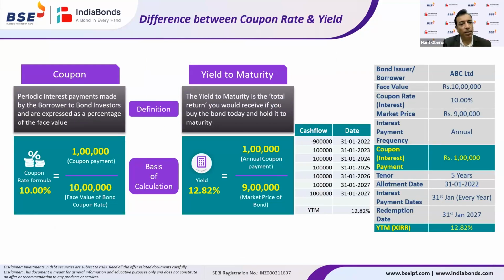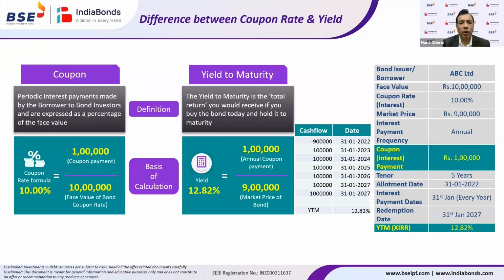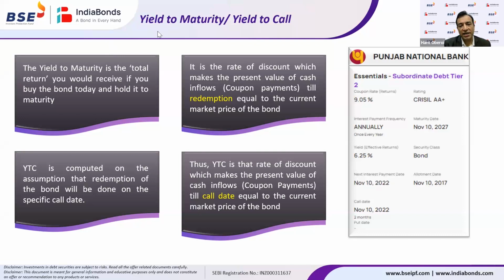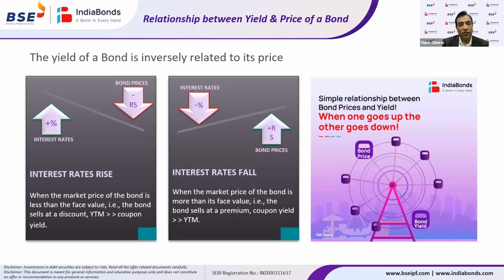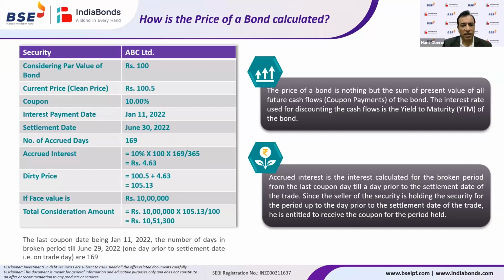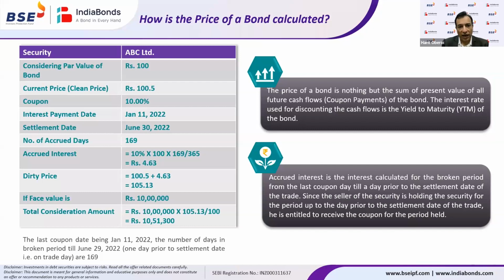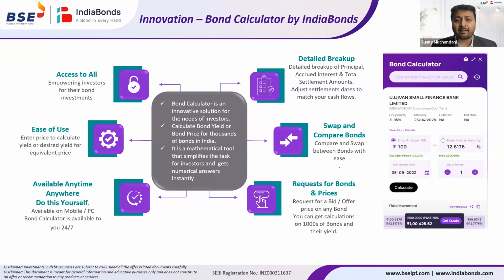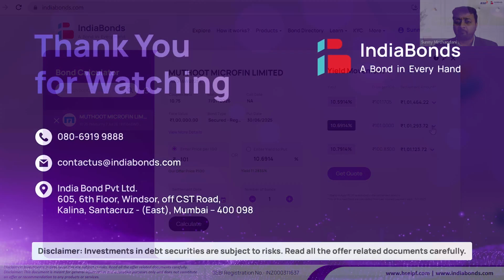Webinar on Bond Coupon vs Yield How to calculate the yield of a Bond with BSE IPF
IndiaBonds in association with BSE IPF brings you an informative webinar on Bond Coupon vs Yield How to calculate the yield of a Bond.

Catch all details of our webinar explained to you by experts.
Key Speakers: - Harit Oberoi, IndiaBonds
                          - Mr. Sunny Mirchandani, IndiaBonds

Topics covered in this video:
✅Relationship between Yield & Price of a Bond
✅How is the Price of a Bond calculated
✅Innovation - Bond calculator
✅Factors Affecting Yield

Timestamps:
0:00 Bond Coupon vs Yield How to calculate the yield of a Bond
0:09 Difference between Coupon Rate and Yield
5:11 Yield to Maturity/Call
8:03 Relationship between Yield and Price of a Bond
10:49 How is the price of a Bond calculated
17:05 Innovation - Bond Calculator

Interested to learn more about Bonds? Click the links below to watch some of our past webinars!

2. Why Bonds are an essential part of your portfolio- Bonds vs Other Asset Classes – Webinar in association with NSE

3. Fixed Deposits v/s Government Bonds (G-SEC and SDL) - a webinar in association with BSE IPF